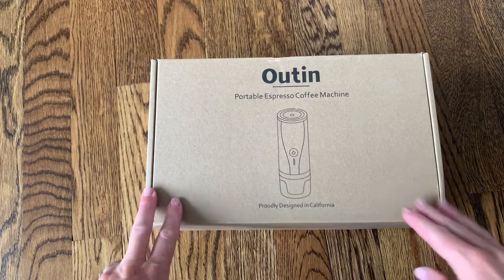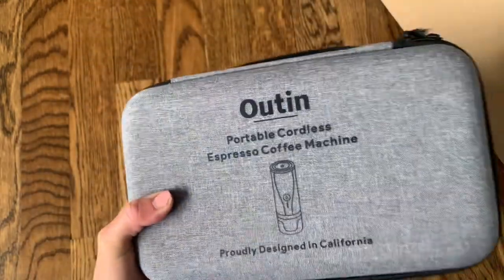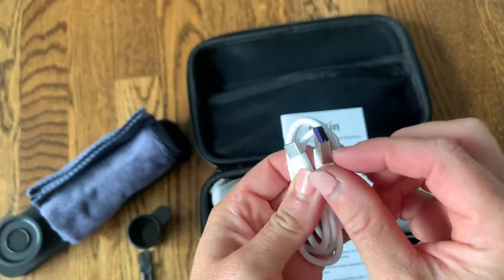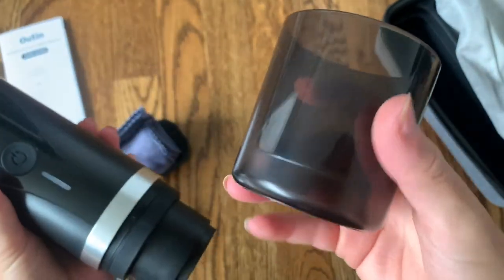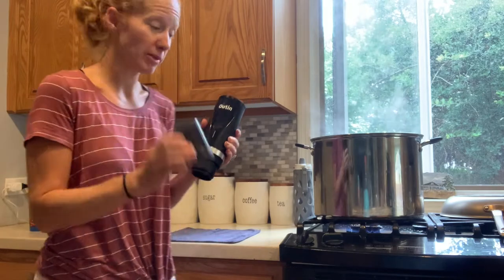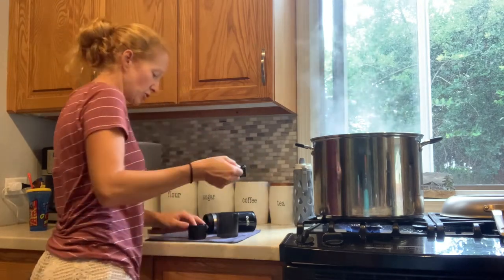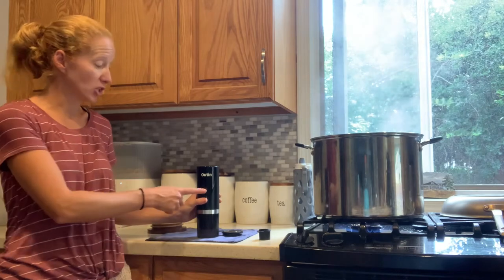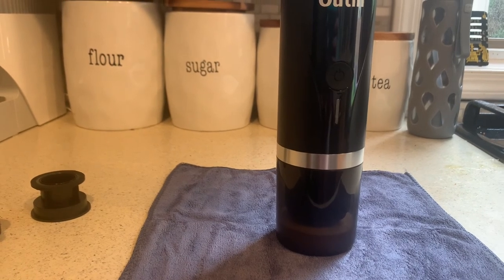Make Delicious Espresso in 3 Minutes! - Outin Portable Mini Manual Espresso Machine